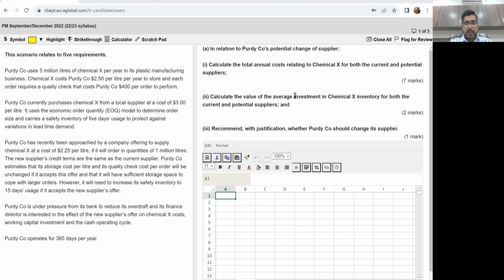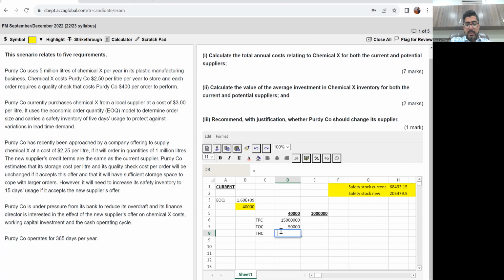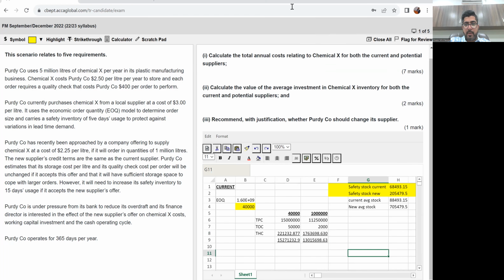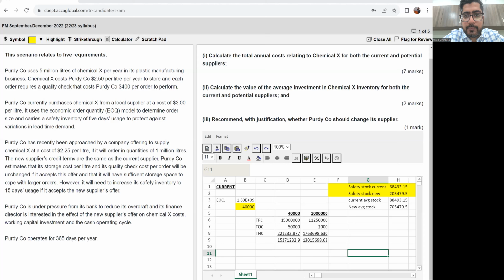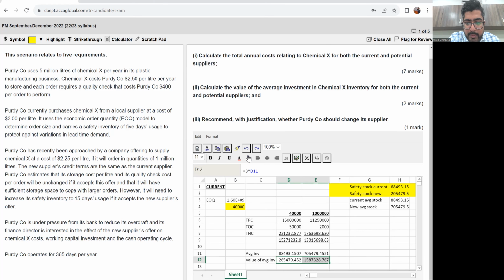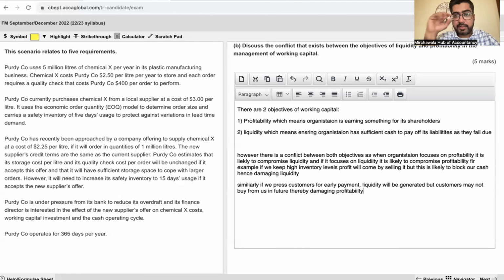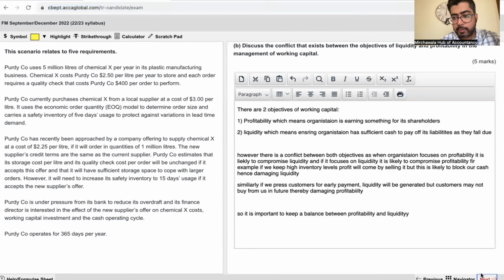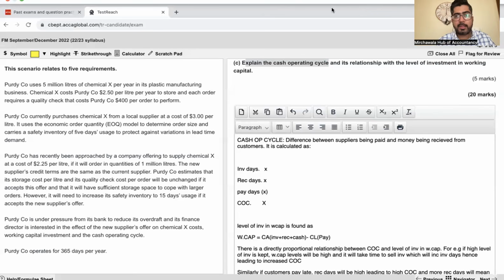Acca F9/FM Question Sep-Dec 2022 Purdy Co.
This video is made by Ahmed Shafi, ranked among the top tutors of the world for ACCA PAPERS PM, FM, AA, AFM and MA/FMA

The video offers past paper question practice of FM/F9 SEPT/DEC 2022 exam question PURDY CO